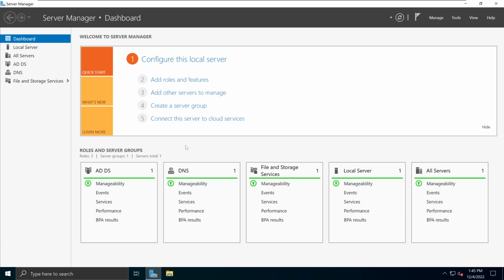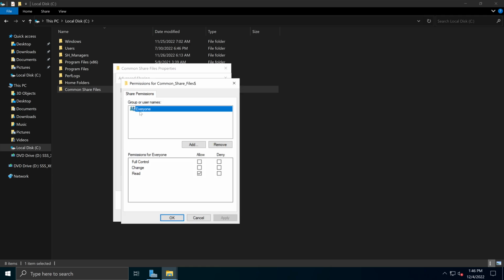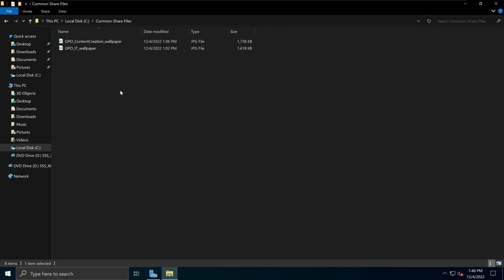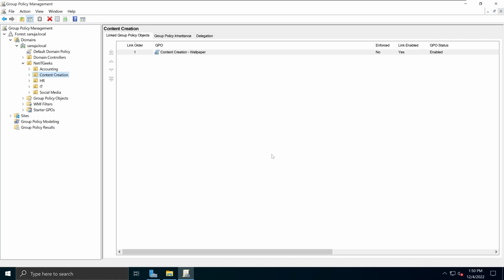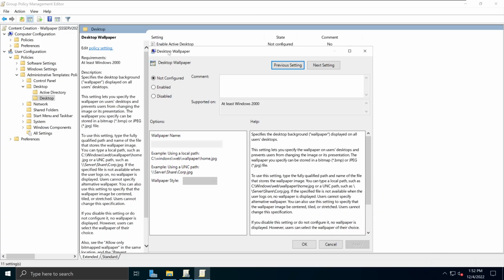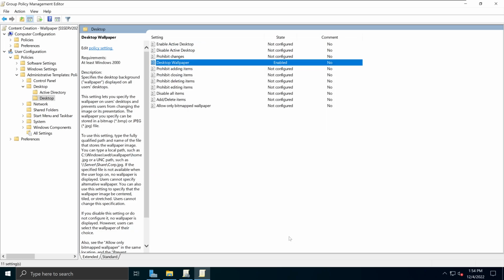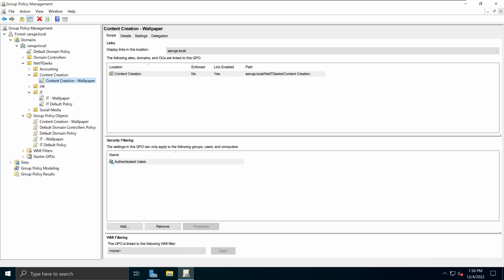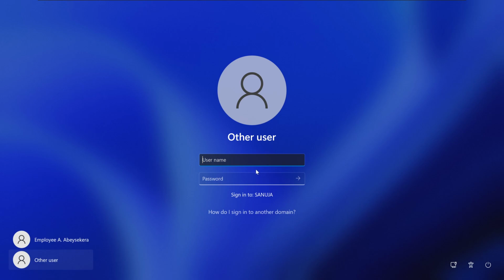Deploy Desktop Background Wallpaper using Group Policy (GPO) - Windows Server 2022 / 2019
Tutorial on how you can apply Group Policy Objects (GPOs) to specific Organizational Units (OUs) using desktop wallpaper backgrounds deployment as an example. We can apply different wallpaper backgrounds to different OUs or we can apply a common wallpaper background to the entire domain. Keep in mind that GPOs applied to OUs take precedence over GPOs applied to other levels.

This demonstration uses Windows Server 2022 with Windows 11 Professional end client. But the principles are same for Windows Server 2012 through 2022. There are no GUI differences among most of the pervious versions of Windows Servers.

Co-producer:
Manuja Senanayake